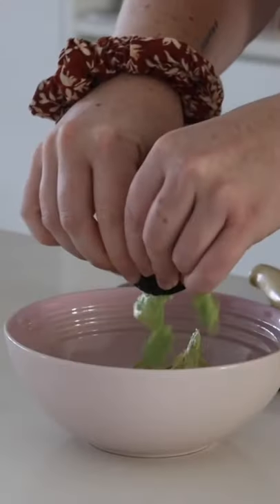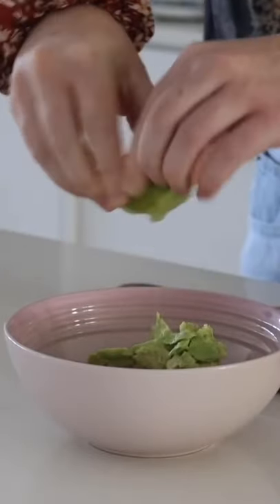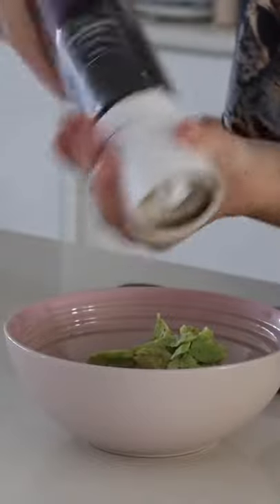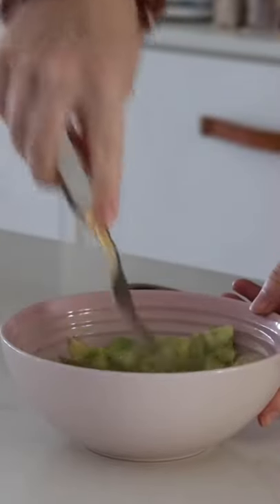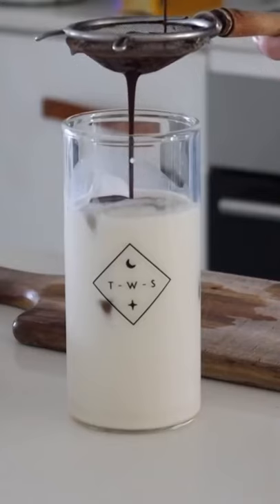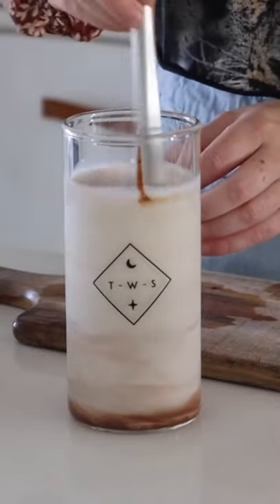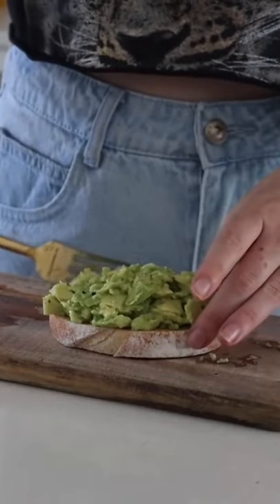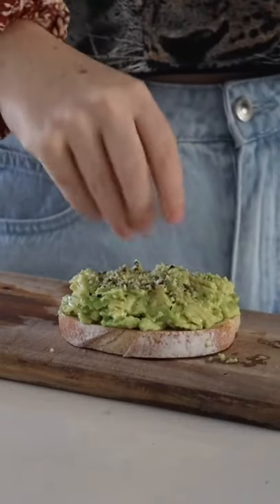Vegan Avocado Toast and Ice Cacao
In today's video, you'll see how to vegan avocado toast and iced cacao, the perfect breakfast to have every day. It's healthy and full of fiber and the iced cacao is very refreshing.

ESSENTIALS
👉 The Best Breakfast Station
👉 Colorful Measuring Spoons

//📚RECOMMENDED BOOKS
1) Become a pro-Masterchef at home (French cuisine)
2) Thinner Leaner Stronger
3) The Skinnytaste Air Fryer Cookbook
4) Eat Better, Feel Better